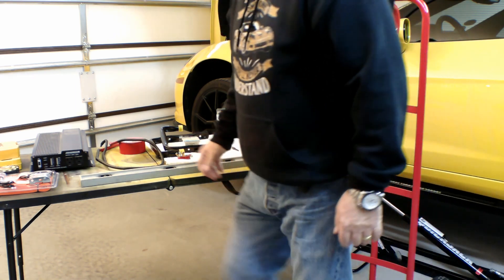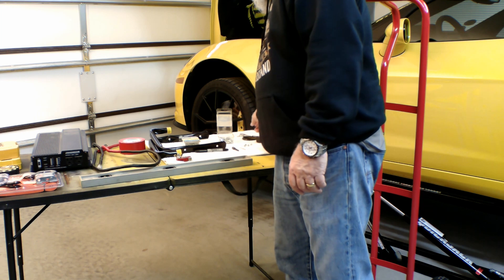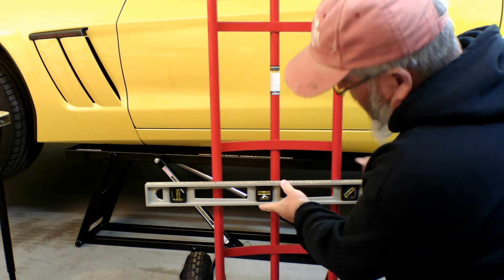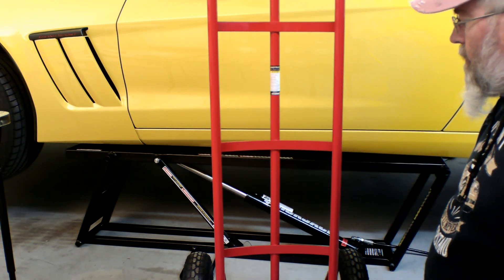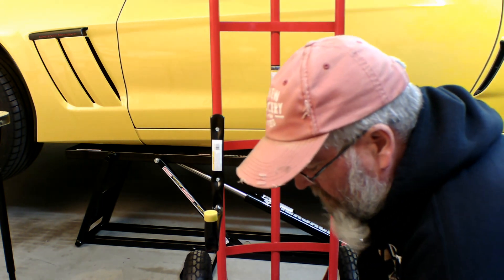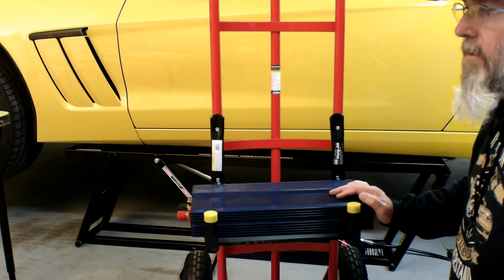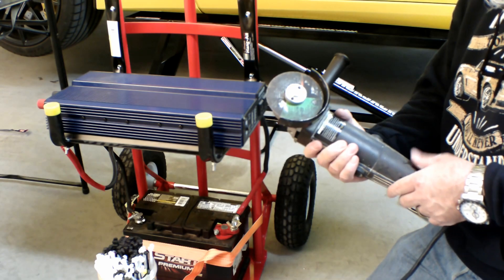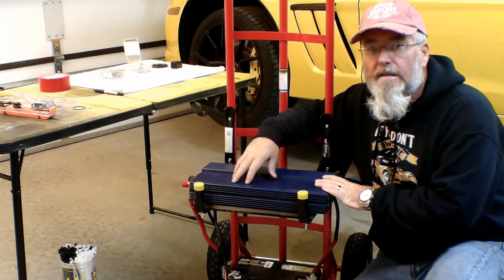How to build a portable emergency power supply unit.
Did something a little different.  I took a few things I had in the garage and coupled them with a hand truck and created an easily portable 120v power supply for emergency use.  Hope this project might help some other folks or at least spur some ideas to create your own version of something similar.

The cost for this project is rounded, but is as follows:
Inverter (2000/4000) was about $100.00
12v automotive battery around $60.00
Hand truck $30.00
Power cable $10.00
                             Total is around $200.00
Cost will vary based on what you use, the Inverter and hand truck came from Harbor Freight tools.

The music I used for this video is available it is common use as long as you credit the artists.  I appreciate those creators making their art available for us to use.